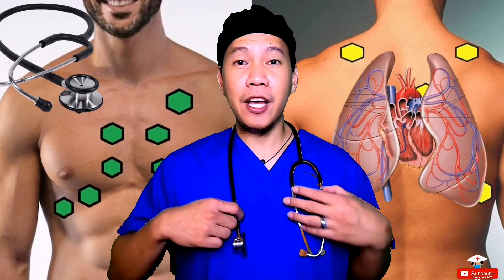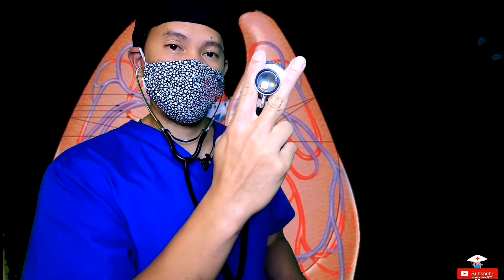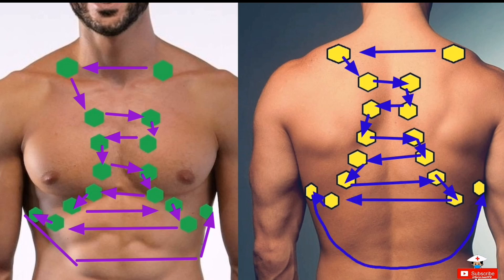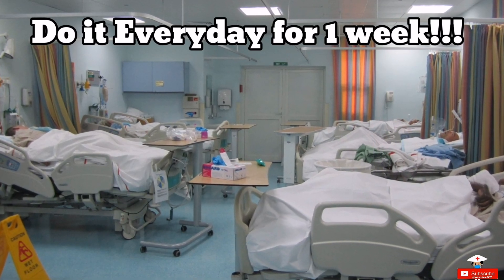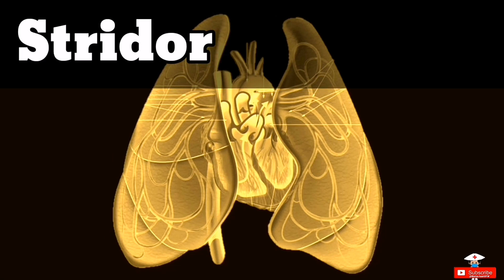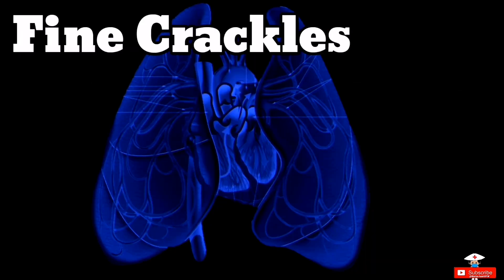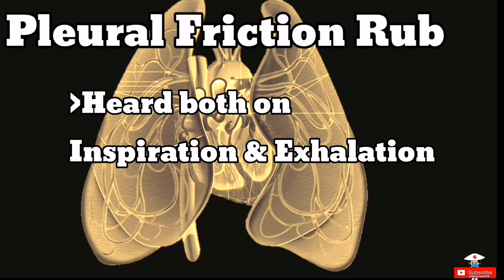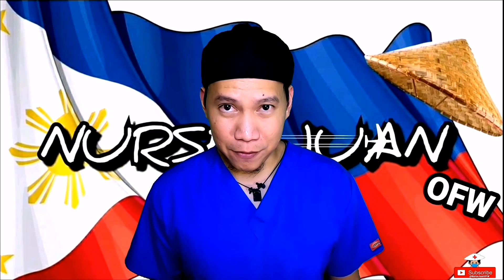Lung Sounds and Lung Auscultation 101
BASICS in using a stethoscope... Sample Audio Lung Sounds to differentiate one from the other...

Best time to learn the skill of using a stethoscope during this COVID pandemic. It is definitely a great Skill to learn.

Chapters:

0:00 Overview
0:34 How to use a Stethoscope
1:35 Tips and Tricks for better Auscultation
2:44 Stethoscope Chest and Back Placement
4:35 Different Lung sounds
8:19 Test Your Knowledge